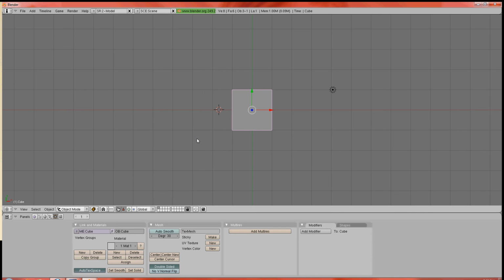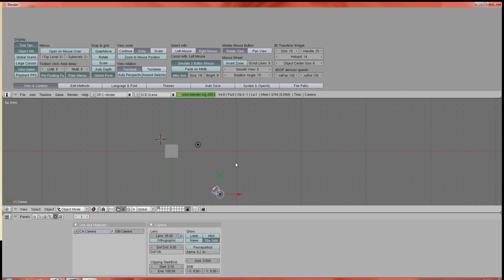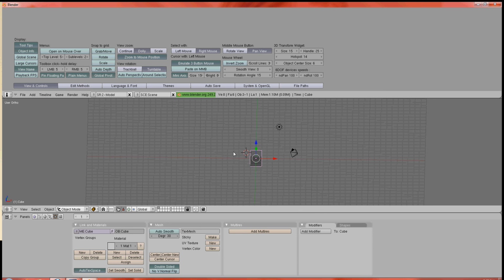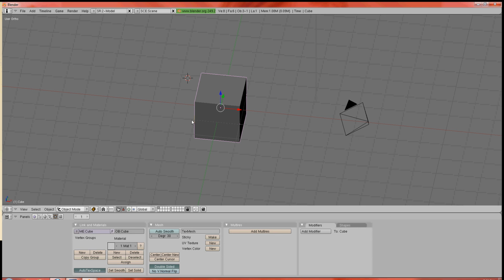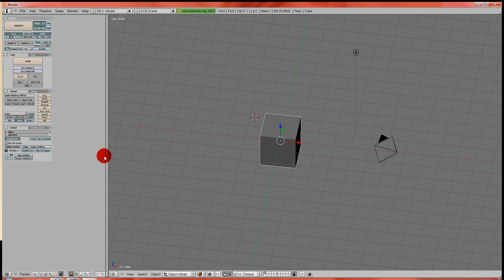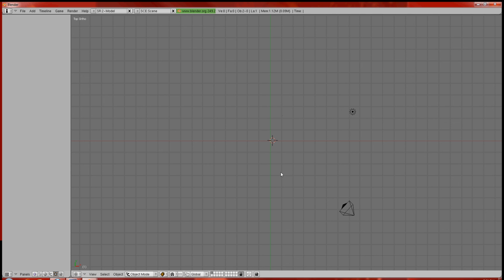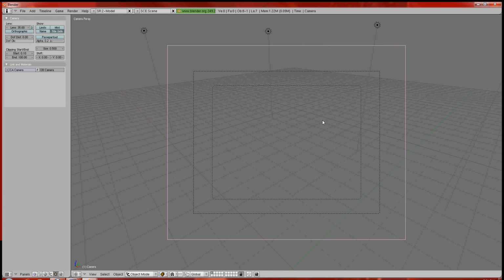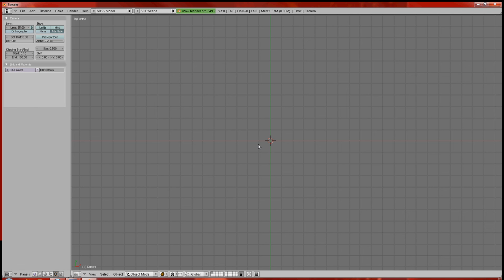Blender3d -- Part 1 - Interface Setup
A short video detailing how to set up the Blender interface and get ready to create some models.